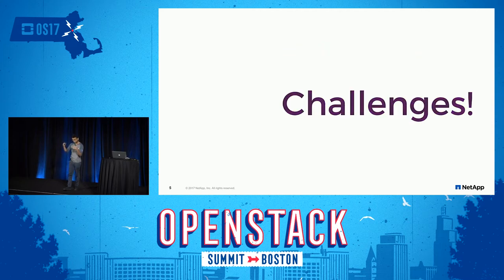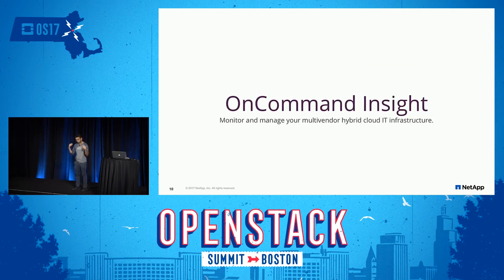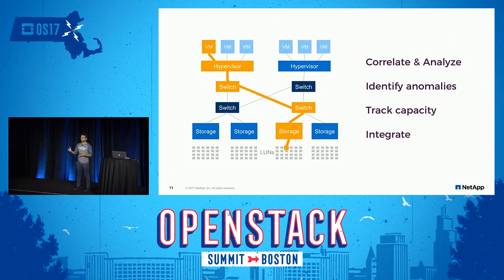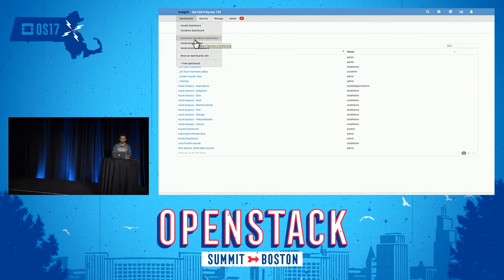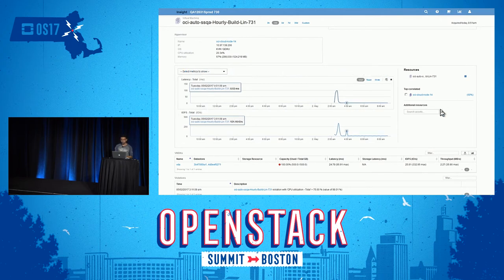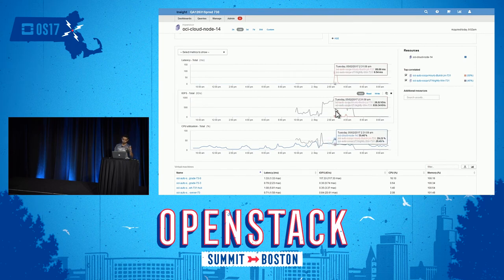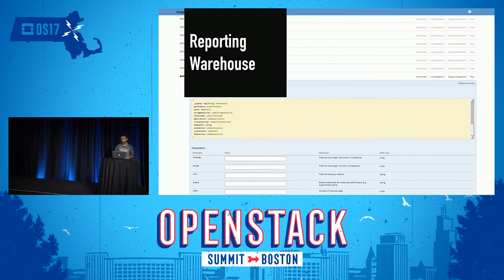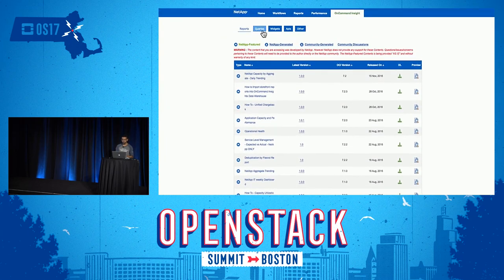NetApp - Build a Better, Faster, Smarter OpenStack Cloud with Analytics!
NetApp believes strongly in OpenStack and we use it to empower our Dev and QA teams by providing them with on-demand environments. However, running OpenStack in production can lead to some really interesting challenges, especially when you need scalability and performance for thousands of VMs!Our production environment is one in which thousands of engineers count on for reliable delivery of Linux and Windows VMs each day to develop and test our storage operating systems. Most recently, we have b